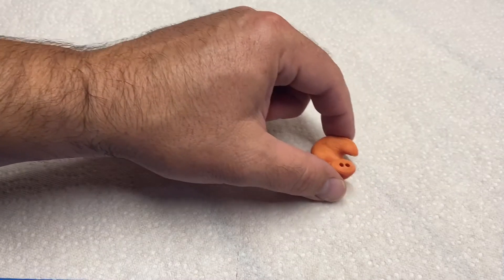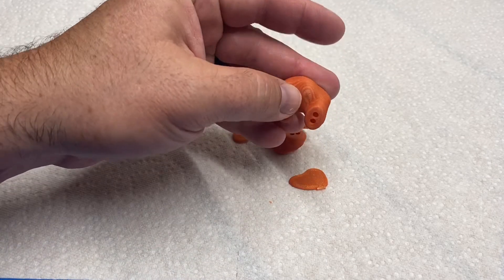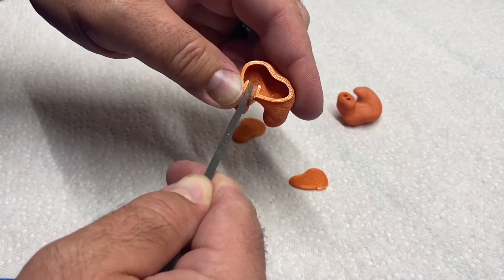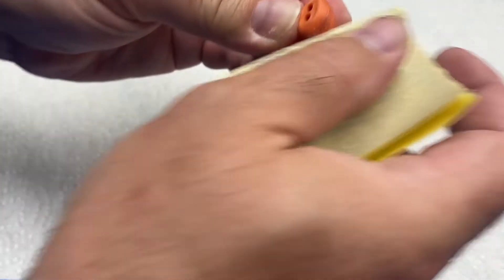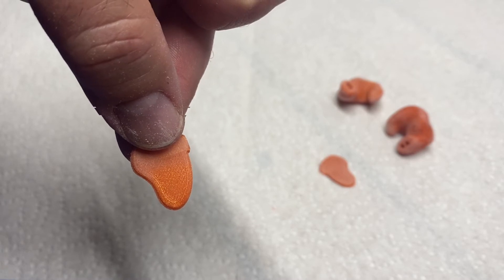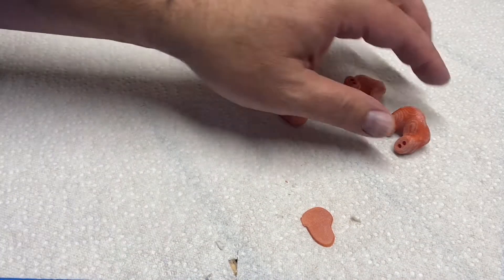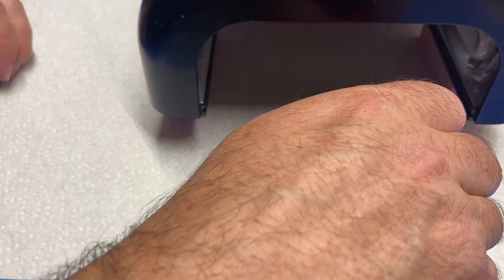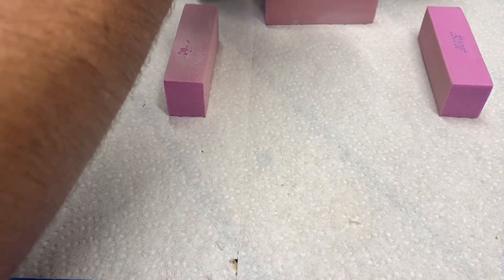Finishing 3D Printed Shells For Your DIY Custom In Ear Monitors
In this video, I demonstrate how to finish 3D Printed PLA shells and face plates to get them ready for assembly